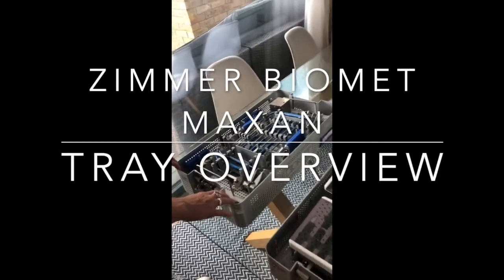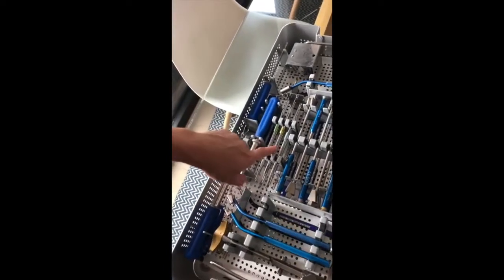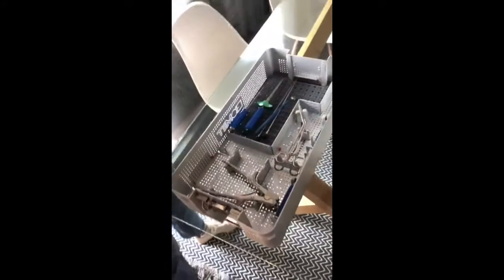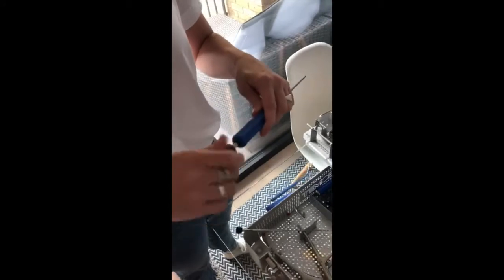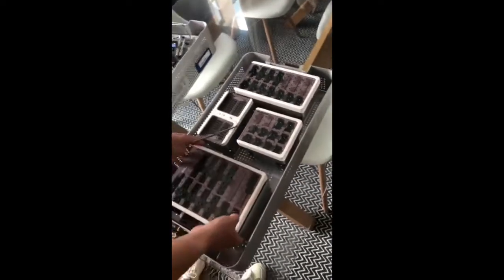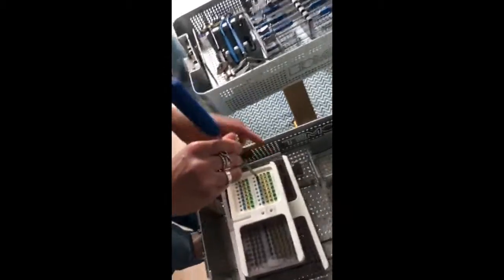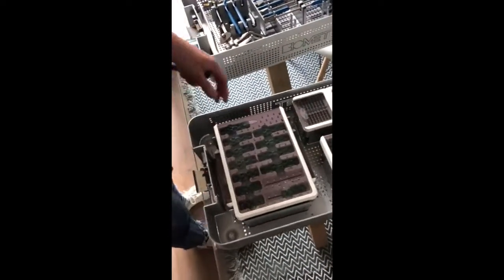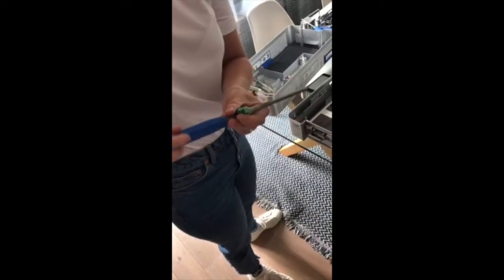Zimmer Biomet Maxan Cervical Plating system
Instrumentation Overview and screw removal explanation